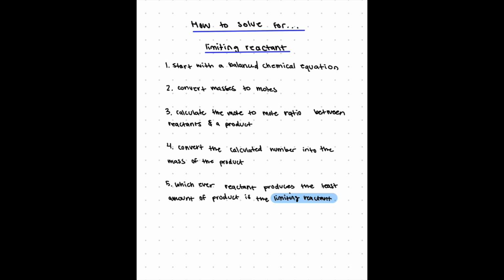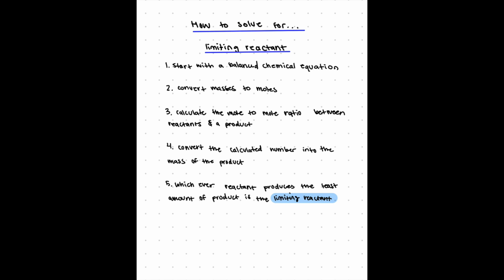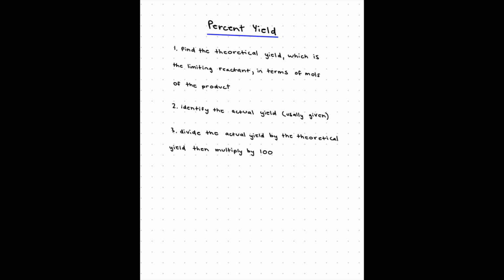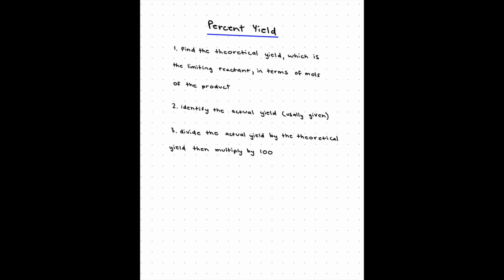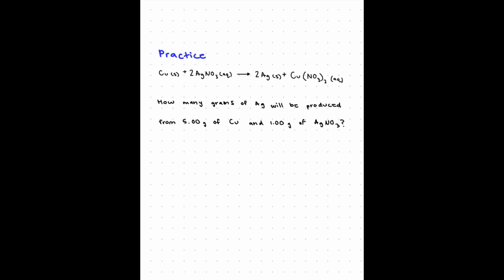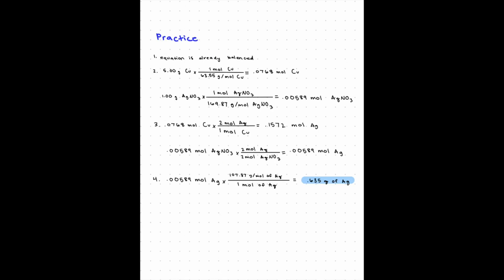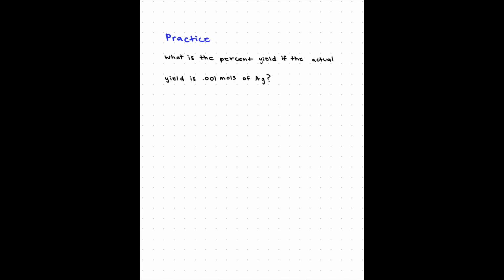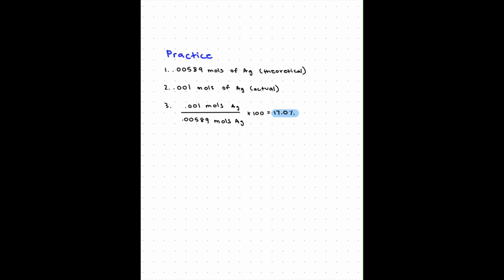CHM141: Limiting Reactant and Percent Yield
This video explores limiting reactant and percent yield.  Explains how to solve for a limiting reactant, determining percent yield, and more.  Content was created by Rinella Learning Center Tutor & SI Leader Zoe Rae F.